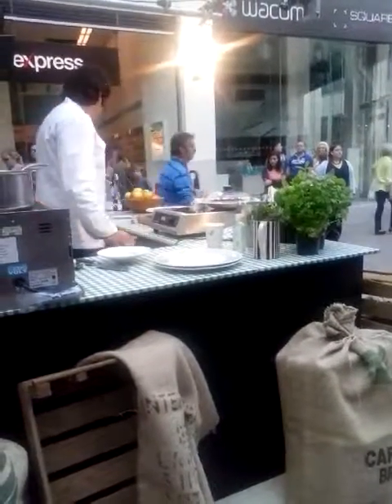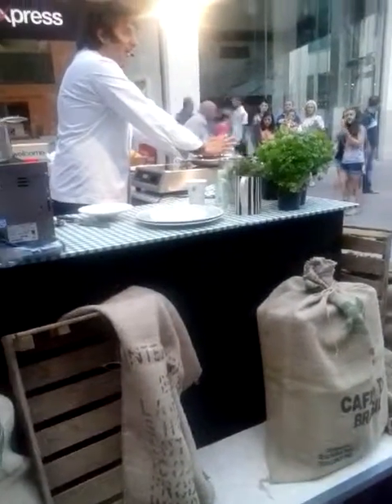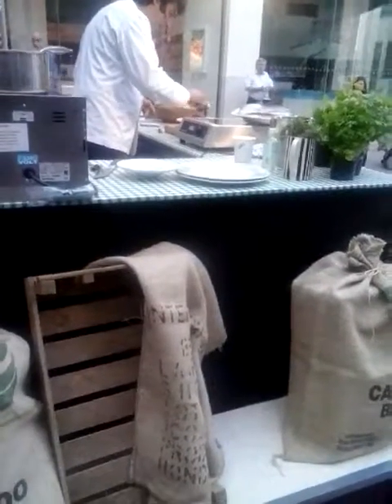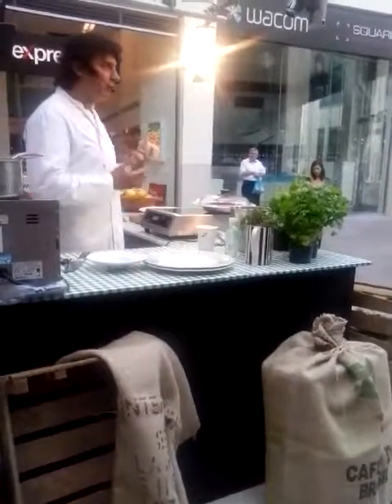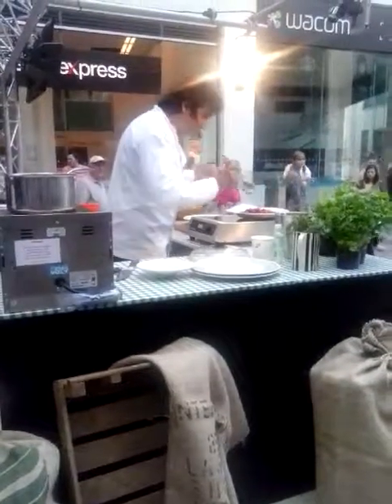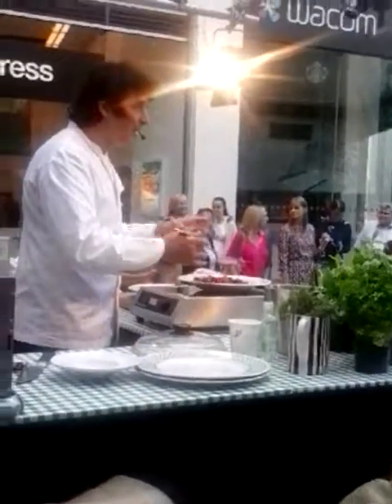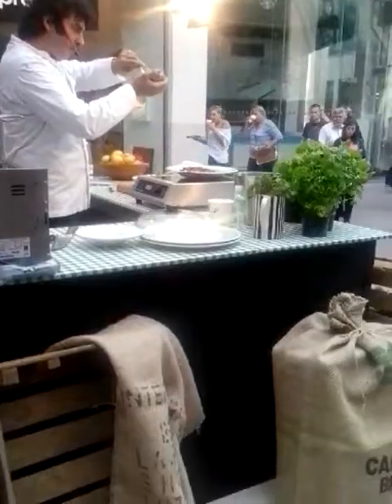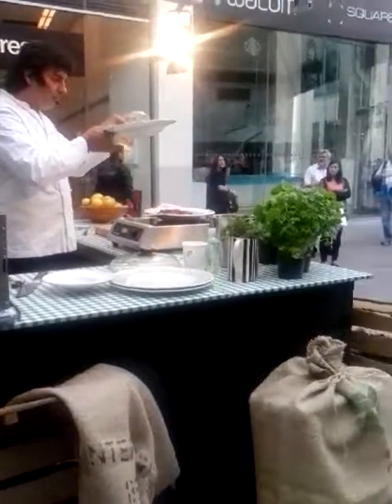video 6 --More cooking with Celebrity Chef Jean Christophe Novelli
Celebrity Chef Jean Christophe  Novelli cook's some good food's. More Longer videos to come soon from food fair 2014. Many thanks mike.